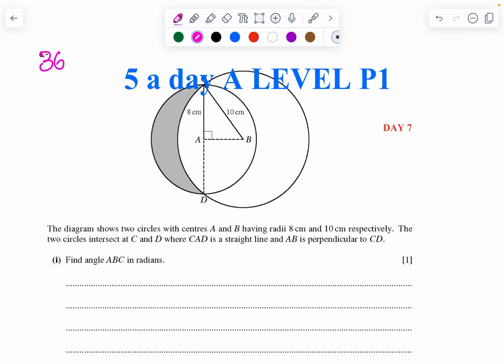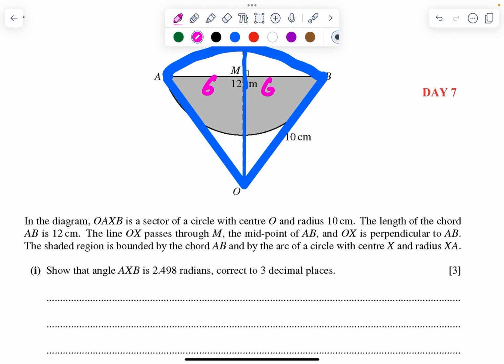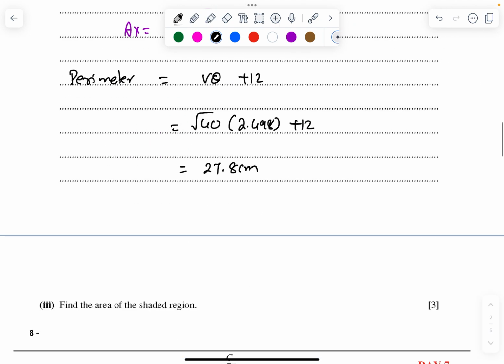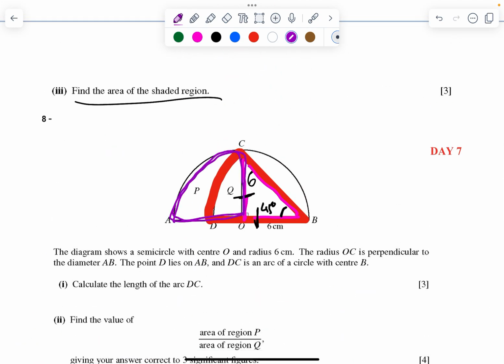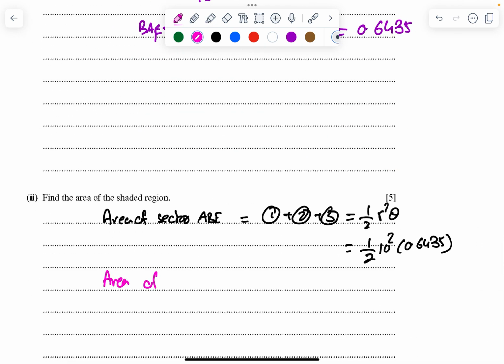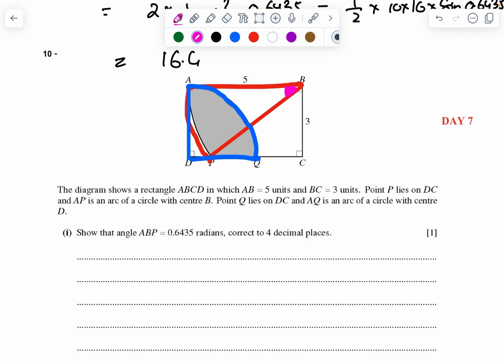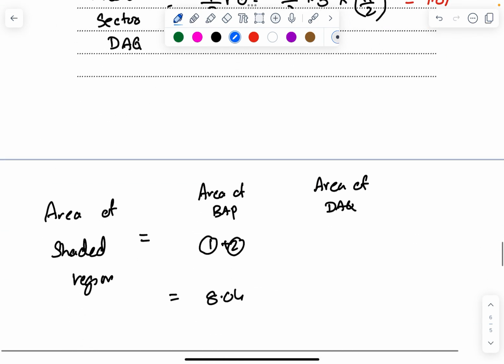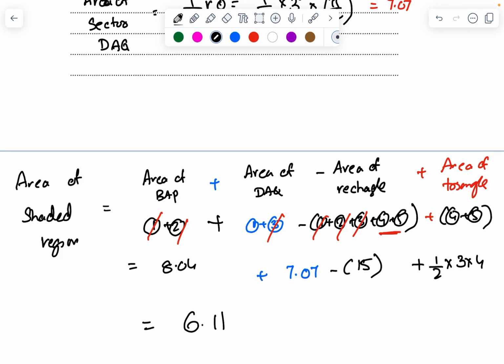5 a day Day 7 A Level Pure Math 1